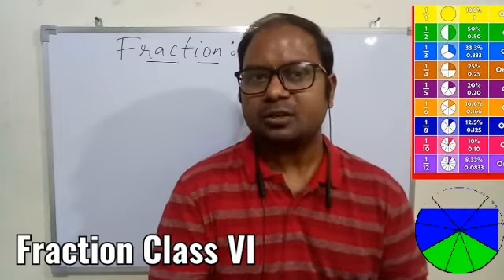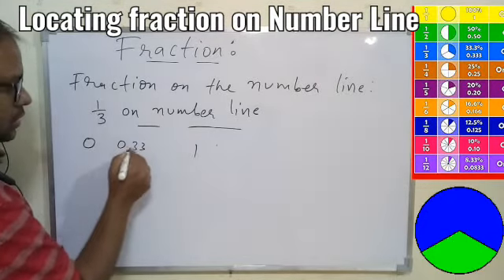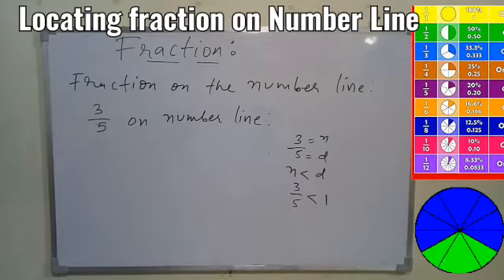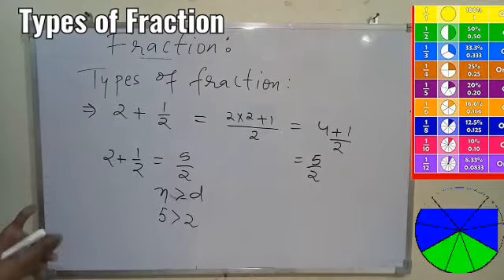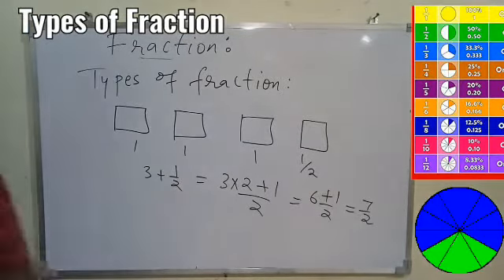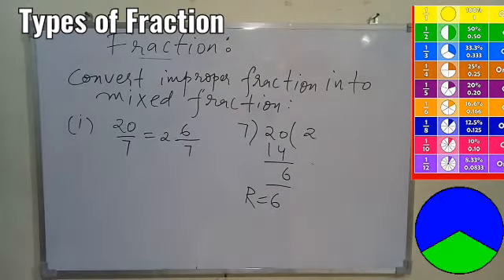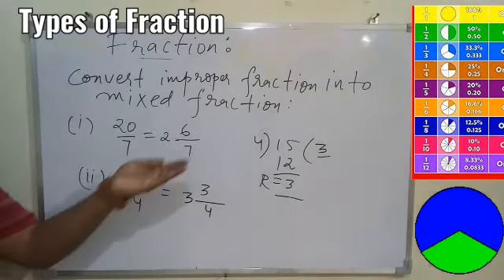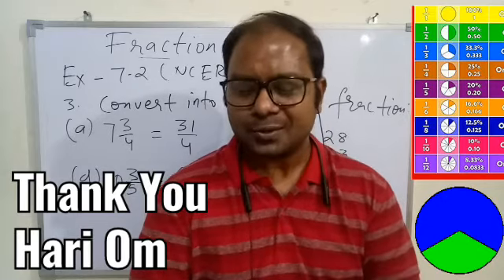Fraction Class VI : Ex-7.2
Locating fraction on the nunber line and Types of Fraction with Exercise -7.2